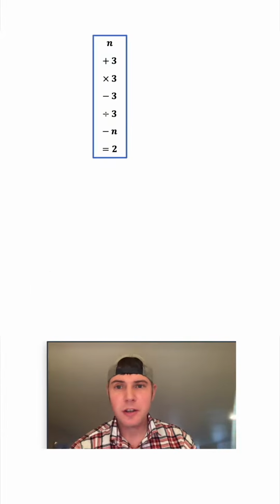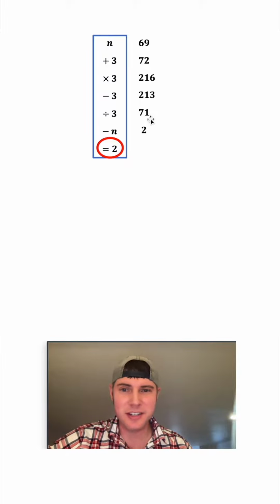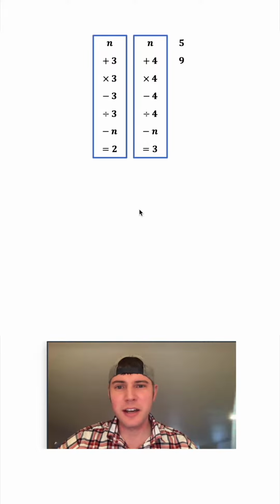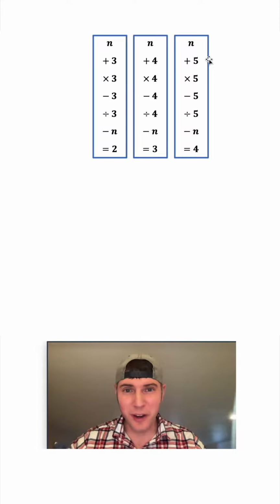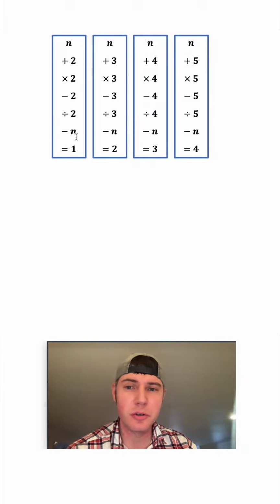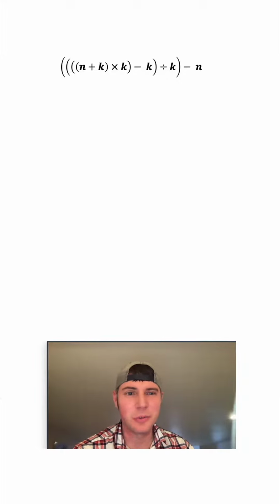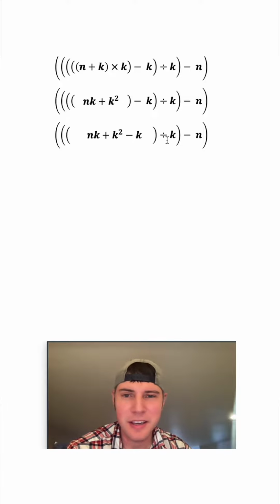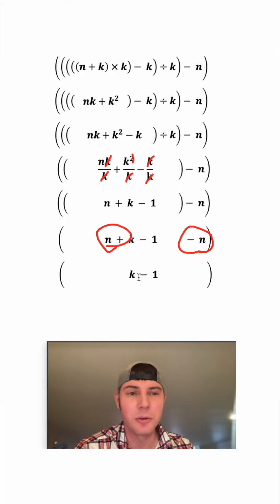Grace's Magic Trick